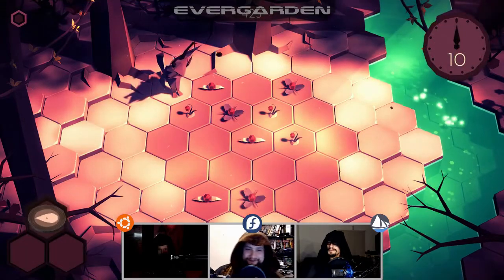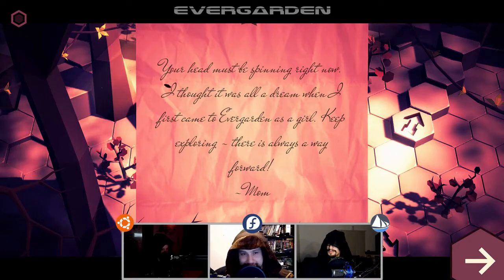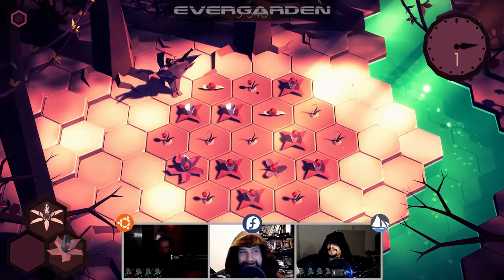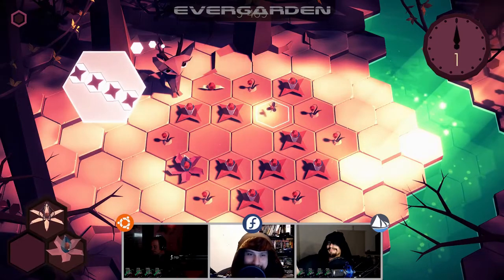CHAIRQASITION: Evergarden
This week your intrepid heroes plant seeds, combine flowers, and start a grow-farm. Evergarden faces, the Linux CHAIRQASITION! Full review

Game: Evergarden
Devel: Flippfly
Engine: Unity
Price: £13.99 / US$17.99 / CA$20.49

Wazzat: Transform your garden by combining plants into strange new forms, and unearth deeply hidden secrets as you become engrossed in the game’s calming rhythm. Wander into the forest and help bring it back to life with the help of Fen, your creature guide.

Mandatory Disclosure: They sent us keys